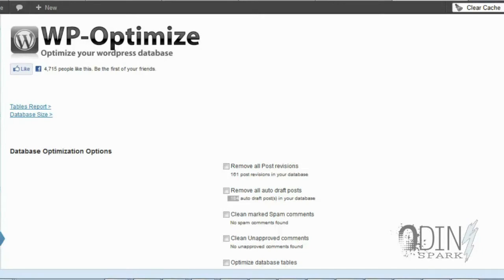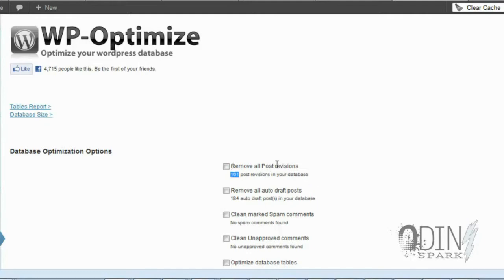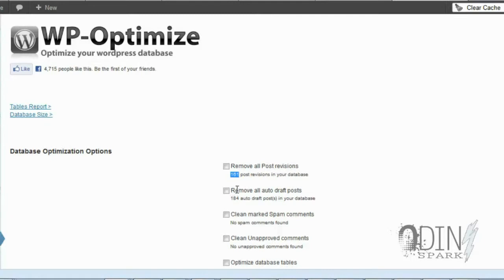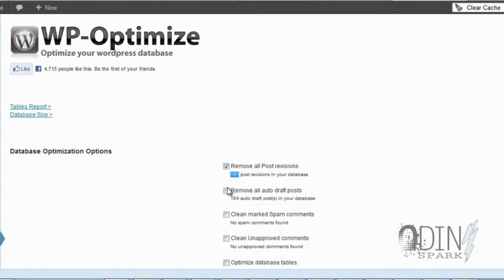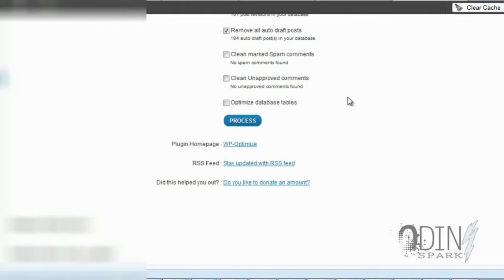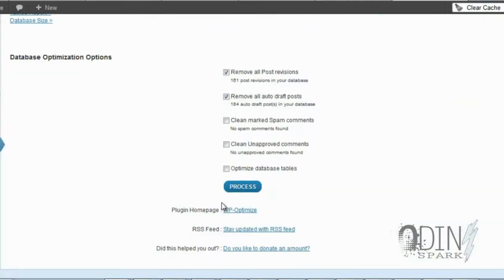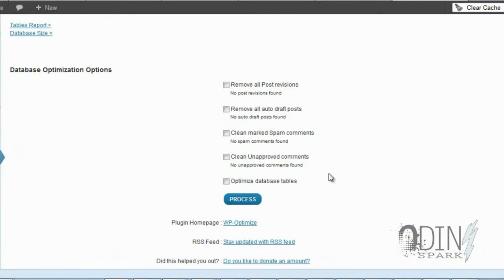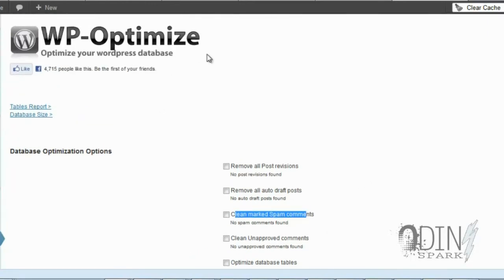Learn How To Optimize Your Wordpress Site With Just One Plug In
Are you having problems posting to your wordpress page? It maybe because your database is full of garbage entries and you need to prune them out. Well have no fear this plug-in will save you time and effort.